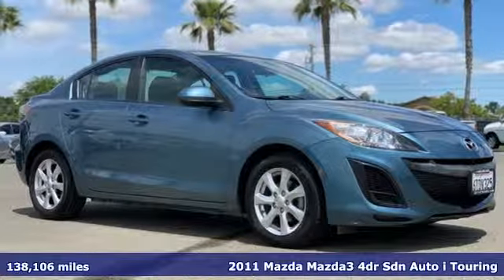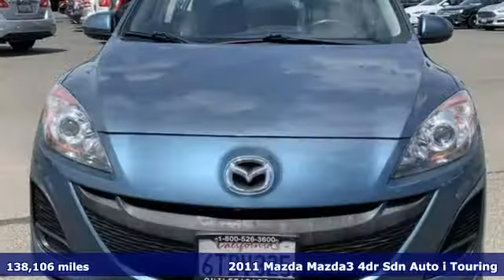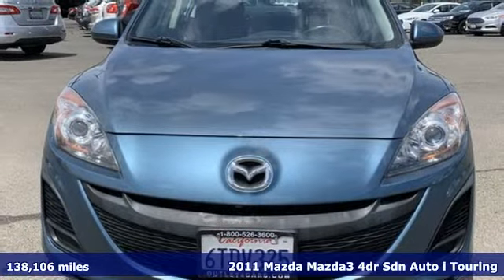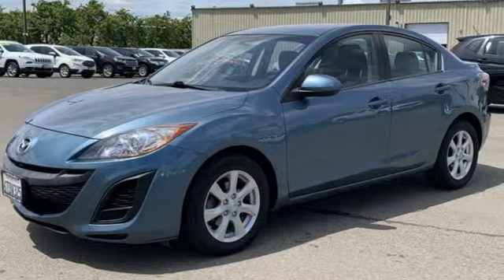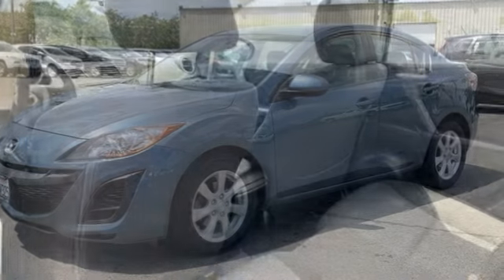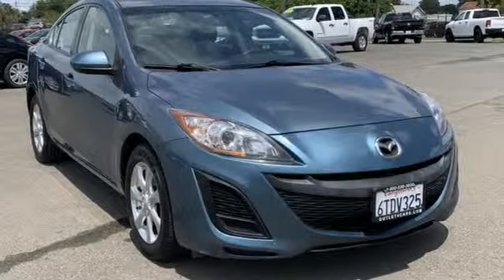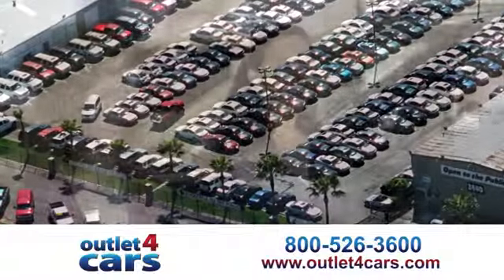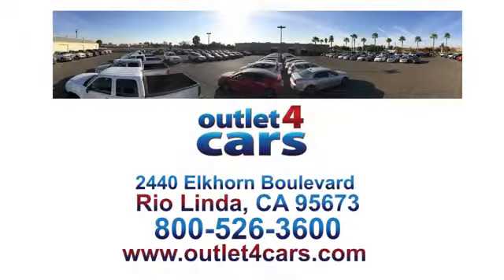2011 Mazda Mazda3 Rio Linda N Sacramento, CA #25109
Year: 2011
Make: Mazda
Model: Mazda3
Trim: i Touring
Engine: 2.0L 4 Cylinders
Transmission: Automatic
Color: Gunmetal Blue Mica
Interior: Black
Mileage: 138106
Stock #: 25109
VIN: JM1BL1VG0B1468979
Outlet4Cars is now offering guaranteed auto financing. No matter the credit, no matter the reason, we will give you auto financing options. WE BEAT ANY VALID CARMAX OFFERA FOR YOUR VEHICLE BY $500!!!

Address:
2440 Elkhorn Blvd